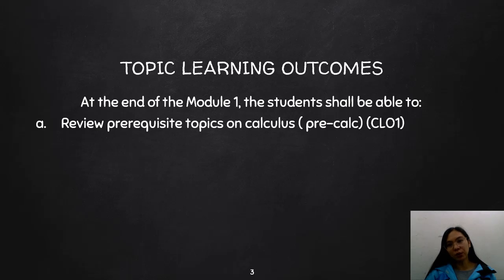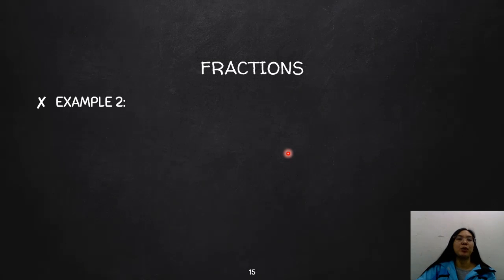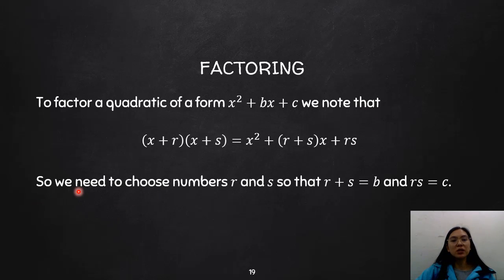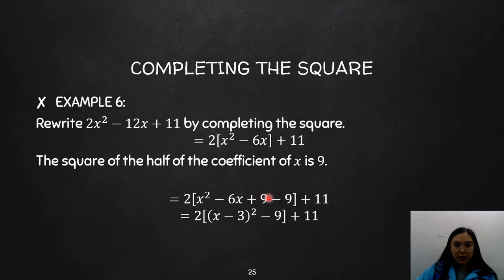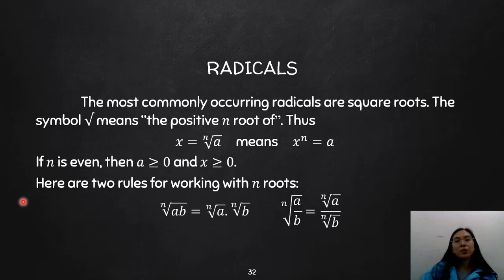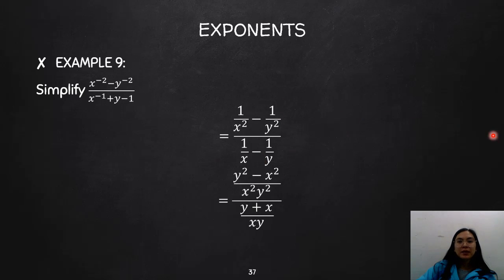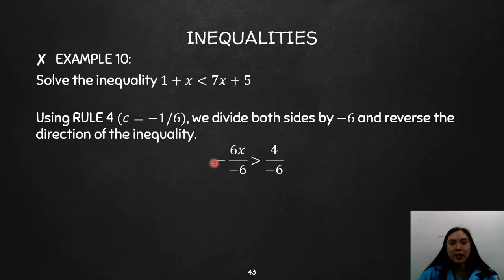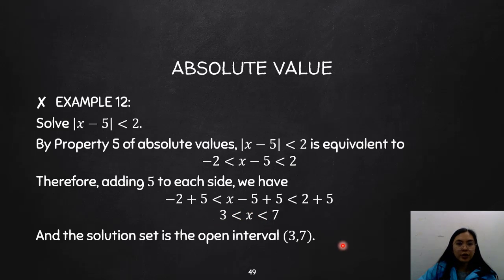1.1 - MATH102B - REVIEW TOPICS ON ALGEBRA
Review on the Basic Concepts of Algebra